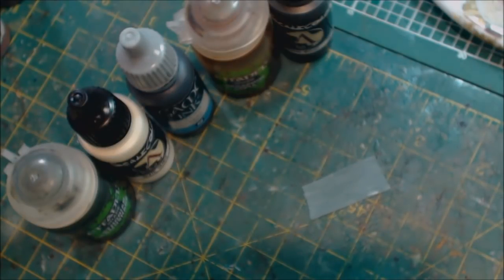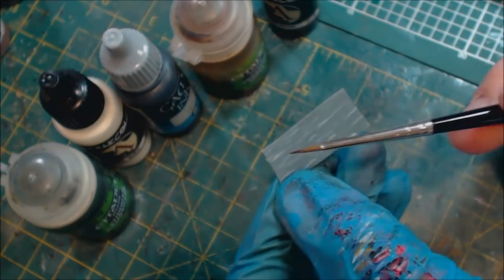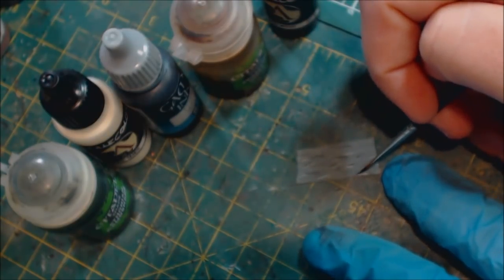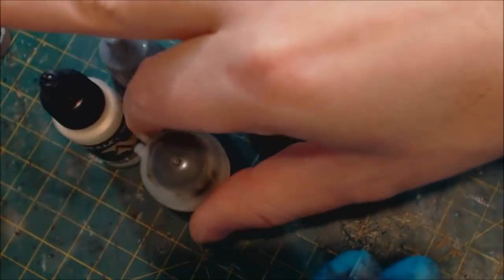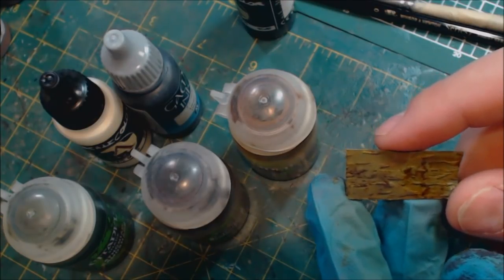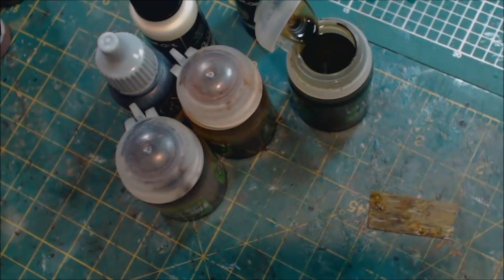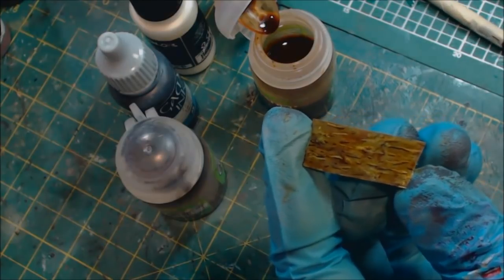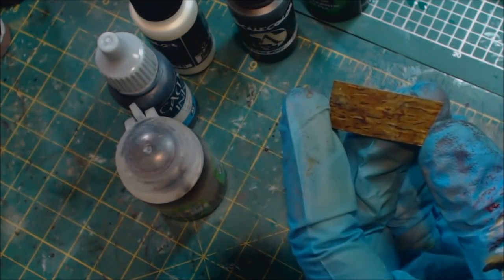Hobby Cheating 108 - How to Paint Faux Wood Grain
In this Hobby Cheating Tutorial, I take you through my technique for creating faux wood grain. Often models have areas that are meant to be wood, but lack any definition in the sculpt, this technique allows you to create that realistic wood grain through the application of simple techniques. Hope you enjoy!